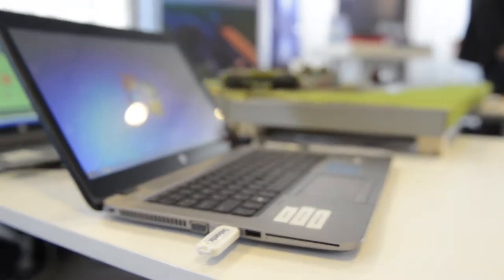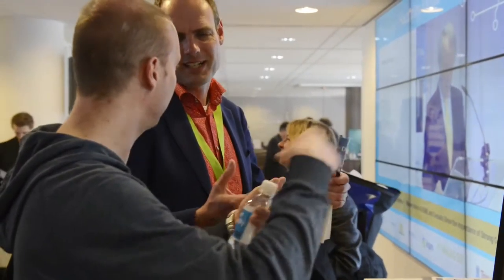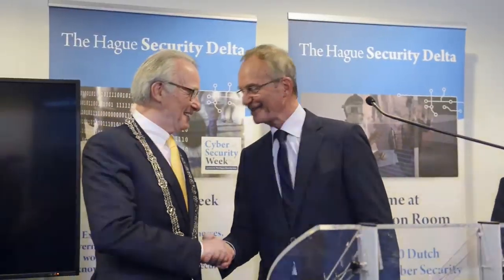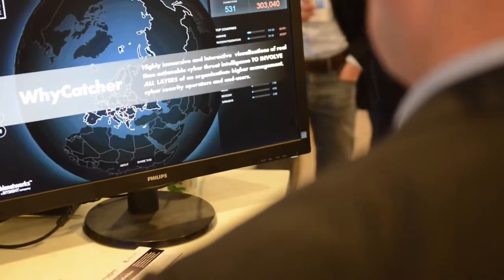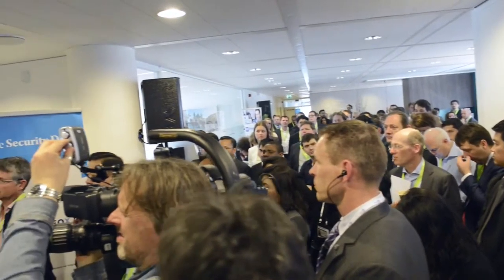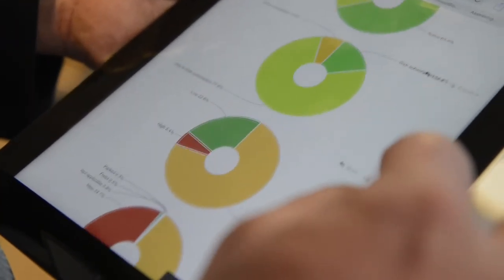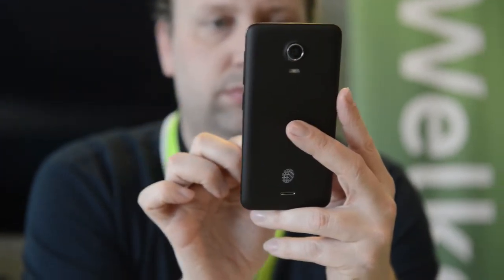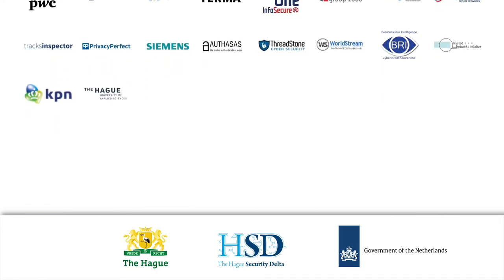Innovation Room compilatiefilm - Cyber Security Week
The Hague Security Delta in Den Haag, het grootste veiligheidscluster van Europa, organiseerde in april 2015 een groot, internationaal evenement op het gebied van digitale veiligheid: The Cyber Security Week.

De Innovation Room speelde een belangrijke rol in deze week. Hier werden tal van cyber security innovaties getoond die mogelijk zijn gemaakt dankzij de samenwerking tussen bedrijven, overheden en kennisinstellingen.

Admix maakte in opdracht van HSD een dagelijks videojournaal van de Cyber Security Week. UIteraard ontbreekt de Innovation Room daarin niet. Dit filmpje is een compilatie van die Innovation Room.

Admix tekende  ook voor het optuigen en uitvoeren van de social media-strategie voor, tijdens en na de Cyber Security Week.